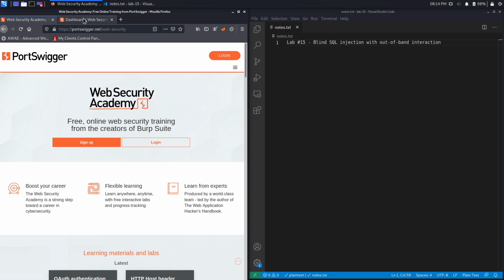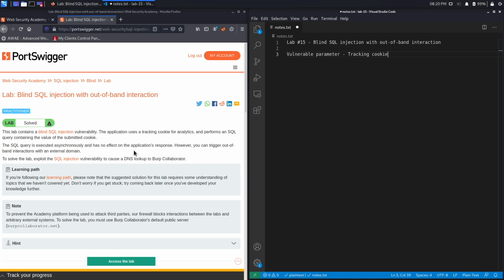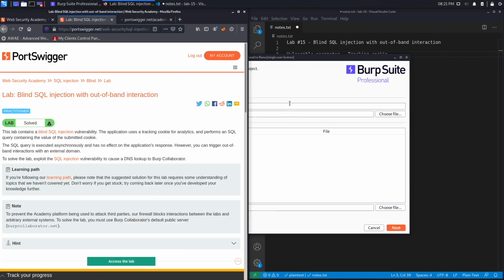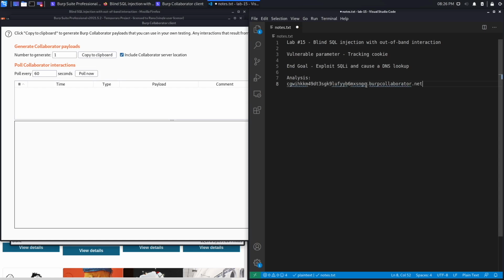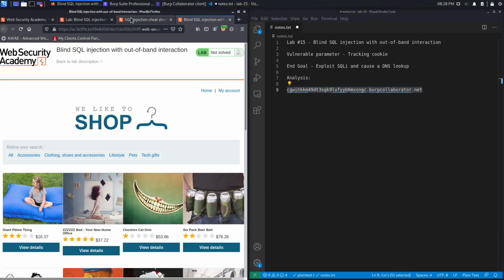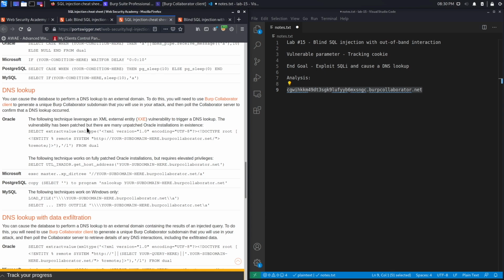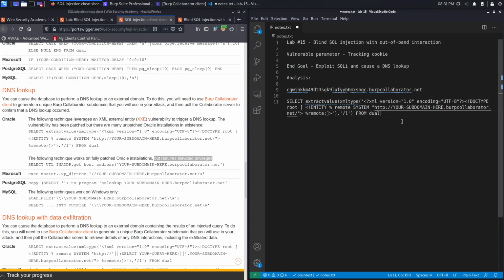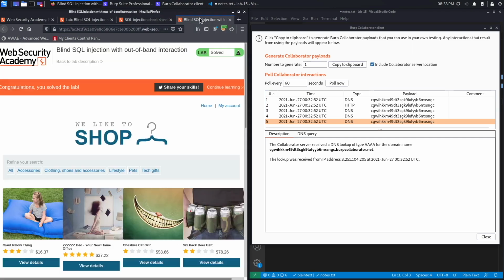17 Lab #15 Blind SQL injection with out of band interaction